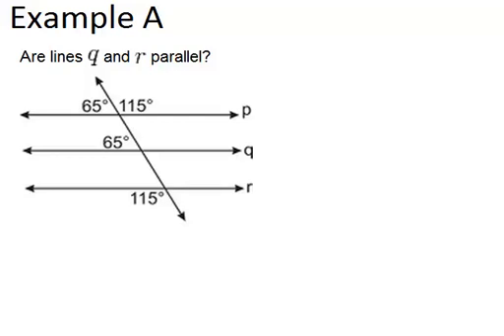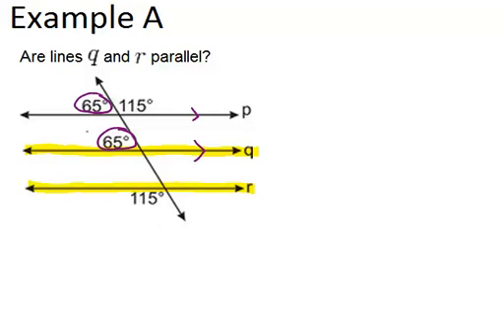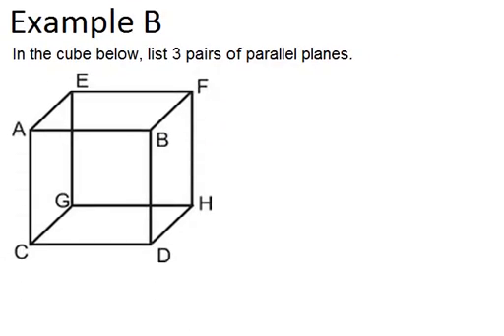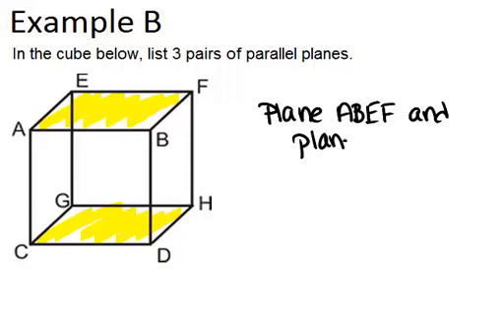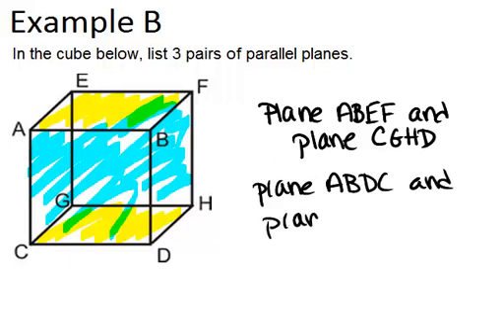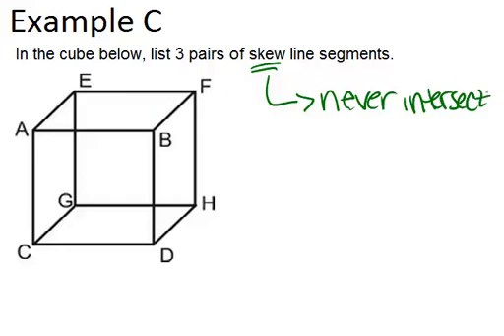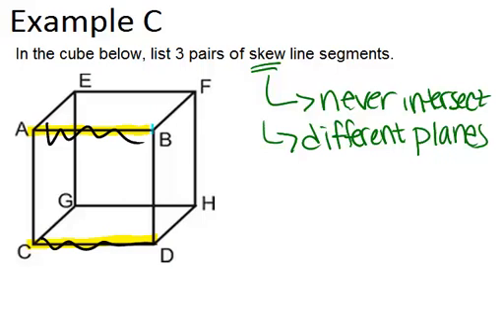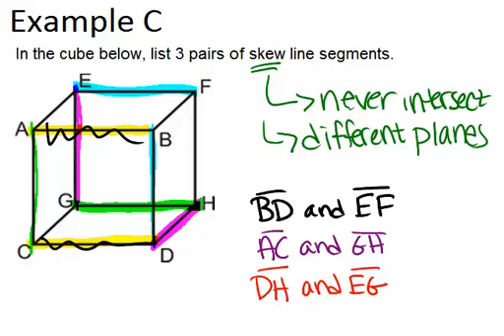Parallel and Skew Lines: Examples (Geometry Concepts)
Here you'll learn about parallel and skew lines.

This video shows how to work step-by-step through one or more of the examples in Parallel and Skew Lines.